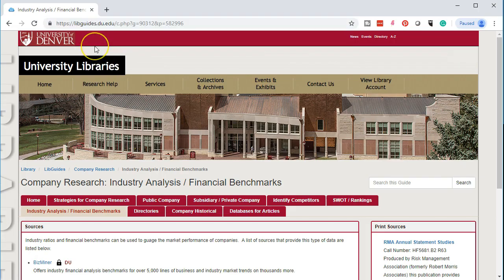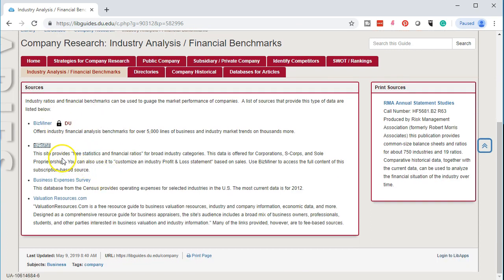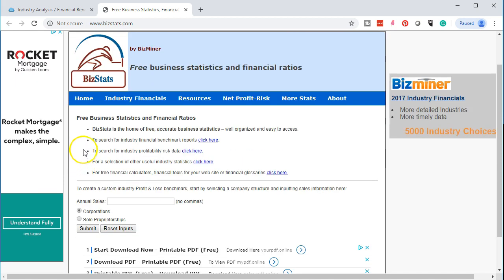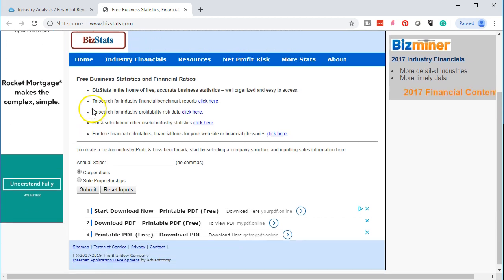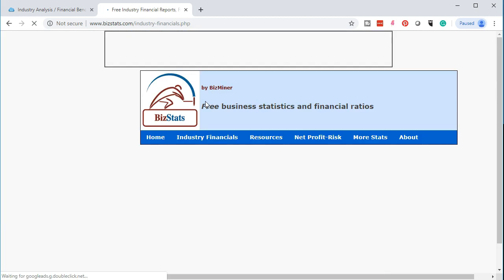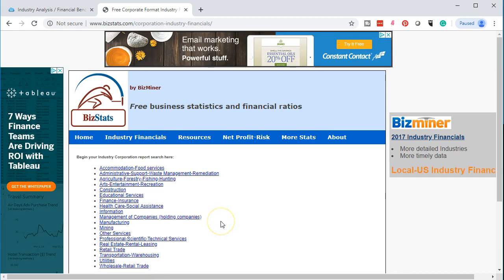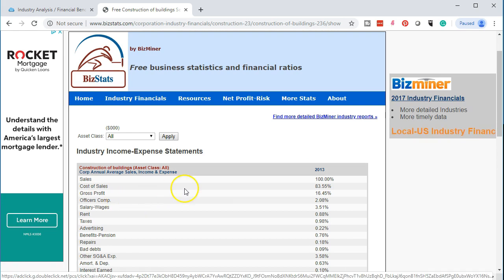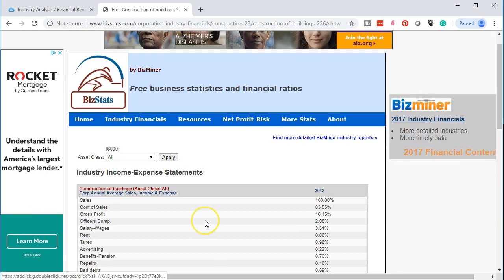Financial Analysis Data Online - Analysis of Financial Statements, Ratio-Analysis